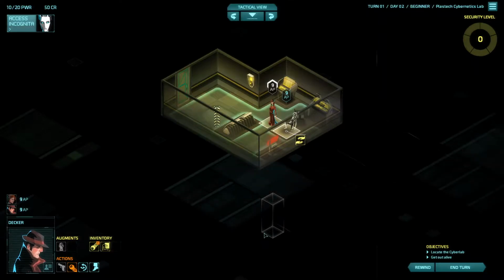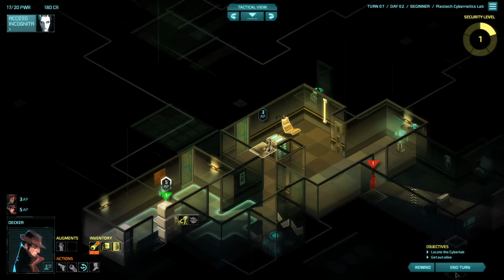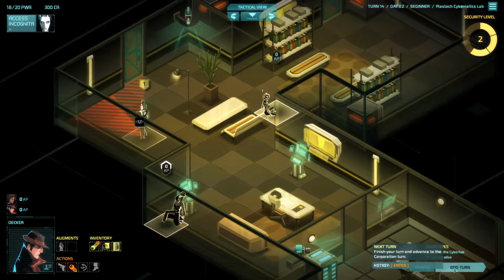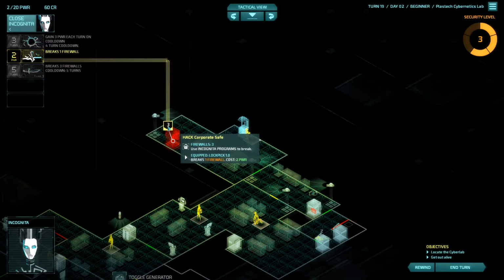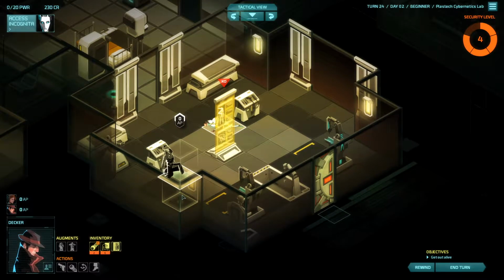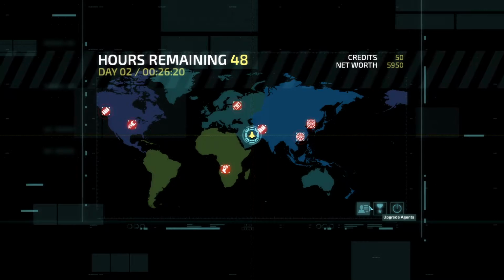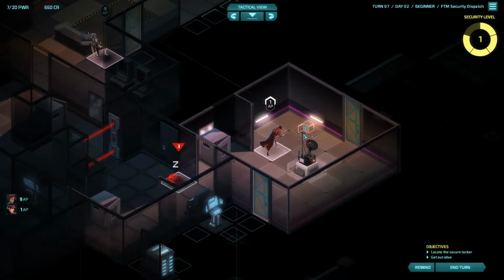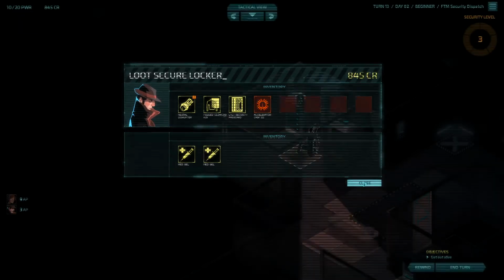Let's Play Invisible Inc 3: Learning a painful lesson